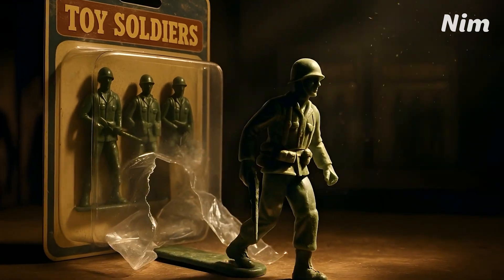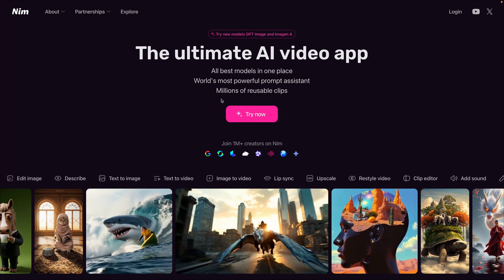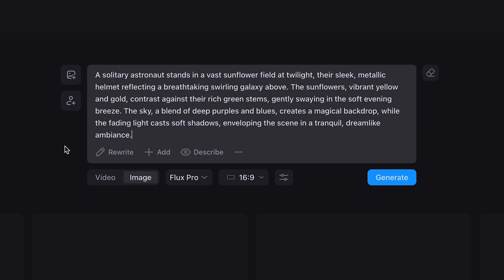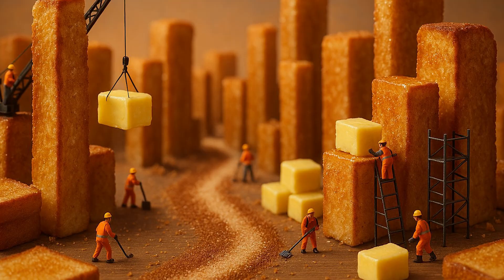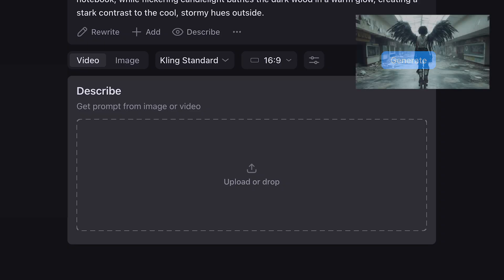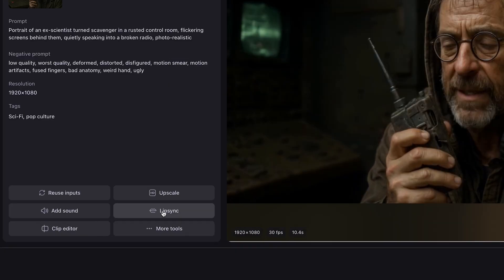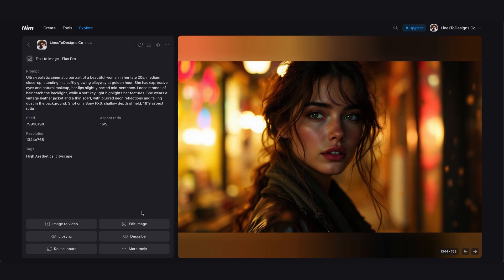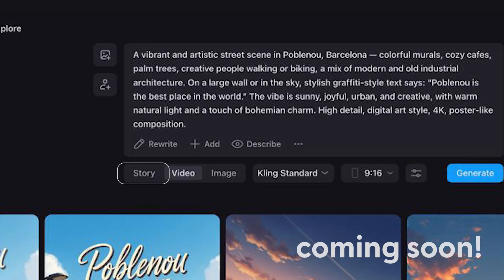Nim: Best AI Video Generator 2025 — FULL TUTORIAL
In this Nim Video tutorial, you will learn how to create scroll-stopping, viral videos from scratch using the most powerful AI video creation platform of 2025. Nim always has the latest models for Text-to-Video, Text-to-Image, Lipsync, Keyframes, and advanced Prompt Assistant, so simple ideas become pro-level content in minutes. Whether you’re a marketer, content creator, or small business owner, this guide walks you through every feature—no prior editing experience needed

In this video you will learn:
• How to sign up & navigate Nim’s interface
• Text-to-Video: Convert scripts into dynamic video clips
• Text-to-Image: Produce eye-catching visuals
• Lipsync: Seamlessly align voiceovers with images or videos
• Keyframes: Get smooth transitions between first and last frame
• Prompt Assistant: rewrite and improve your prompts in one click

Special thanks to @linestodesigns producing and hosting this tutorial